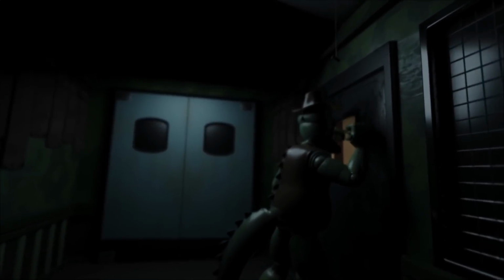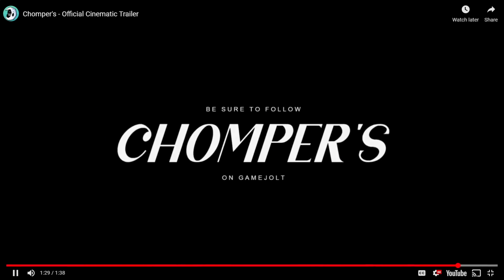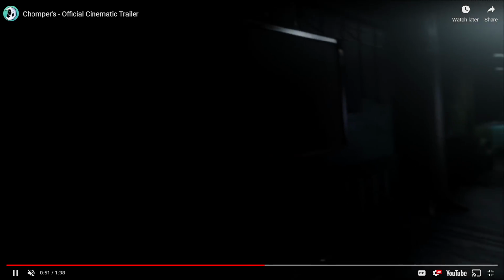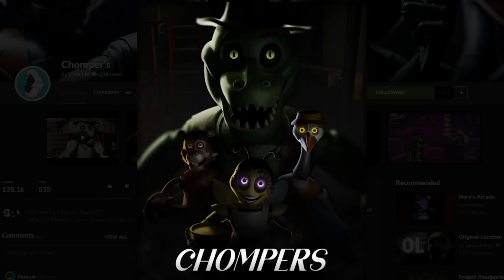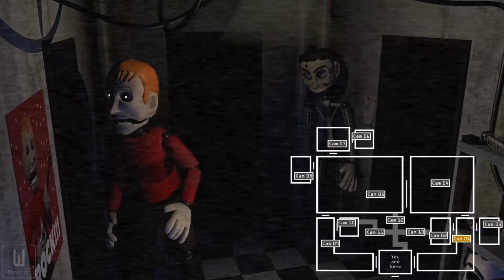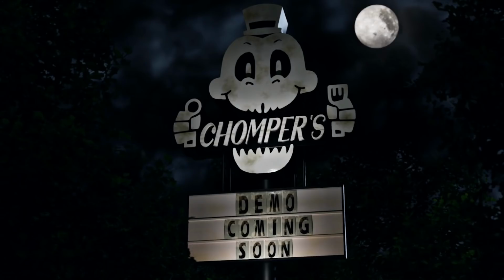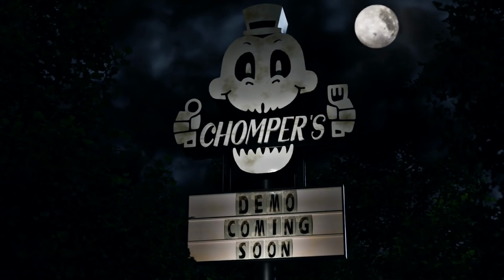FNAF 1 ANIMATRONICS HAVE BEEN REPLACED BY SOMETHING TERRIFYING. | FNAF Chompers BREAKDOWN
The original FNAF Animatronics are gone and have been replaced by a terrifying set of new animatronics..